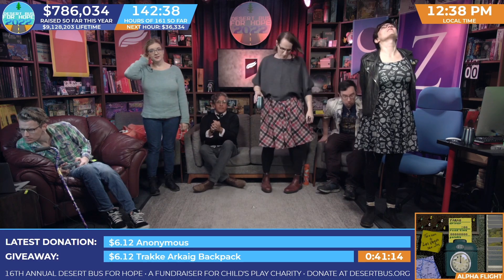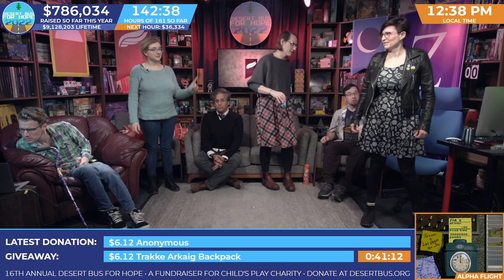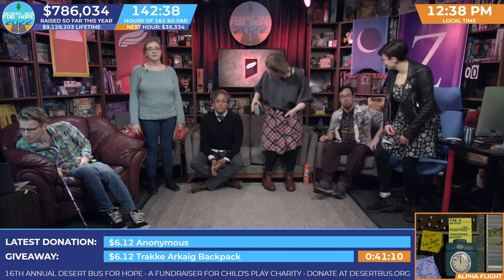DB2022 - The discovery of backpains and pads to resolve them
The discovery of backpains and pads to resolve them